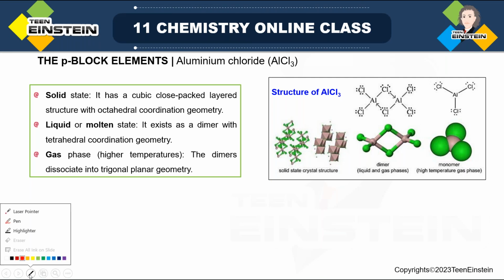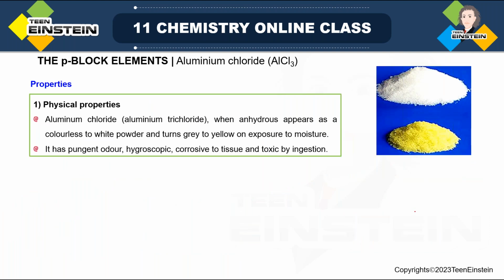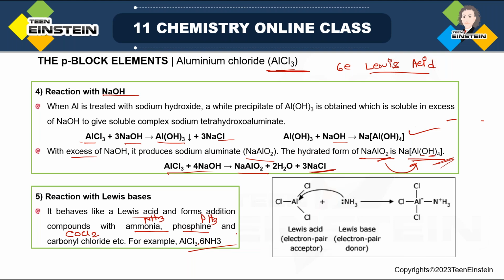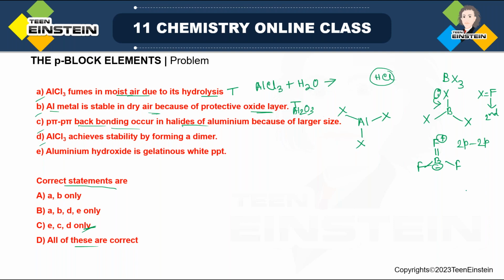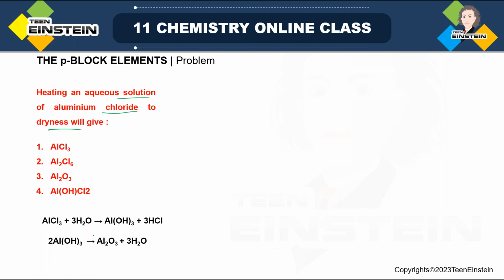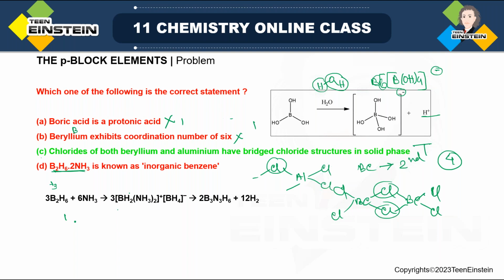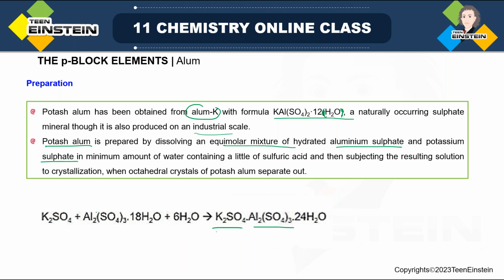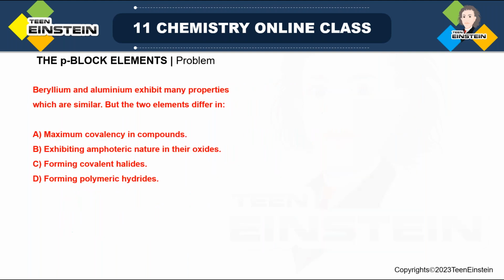TeenEinstein| The p-block elements| Aluminum chloride (AlCl3), Problem | Class 11 chemistry one shot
Chemical properties, Uses of Group 13 elements, Oxides and Hydroxides of Group 13 elements, Halides of Group 13 elements, Hydrides of Group 13 elements, Anomalous behaviour of Boron
Problem, Diborane (B2H6), Aluminium chloride (AlCl3)
Aluminium chloride (AlCl3), Problem, Alum
neet coaching
iit coaching
jee coaching
cbse coaching
board exam
twelfth Grade
stem Tutoring
ap-chemistry
class 11
class 11 chemistry
ncert chemistry
cbse chemistry
neet exams
iitjee exams